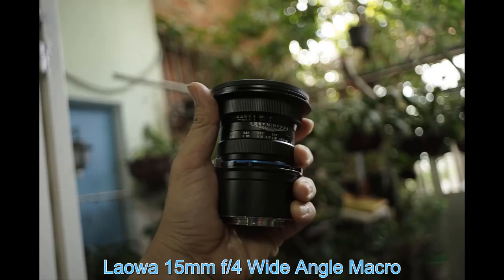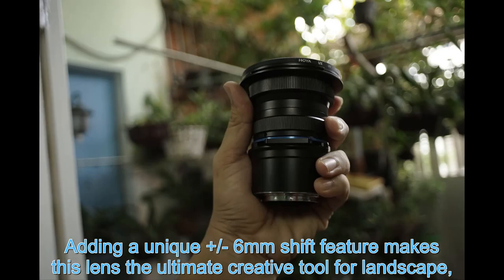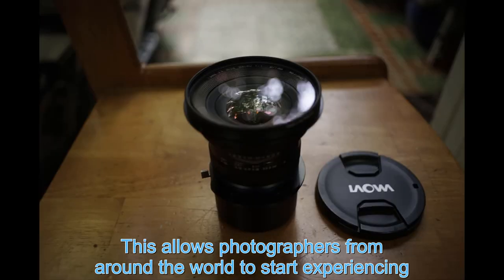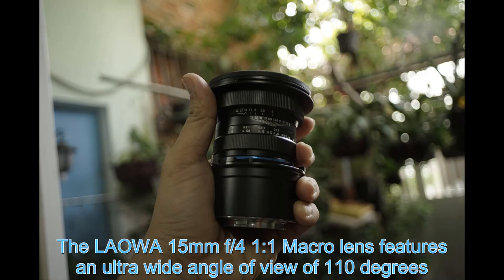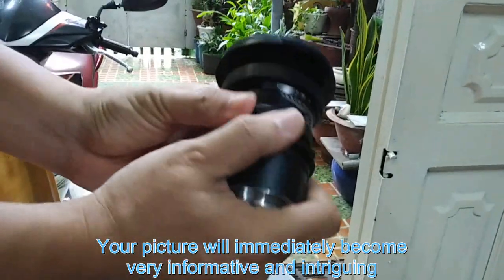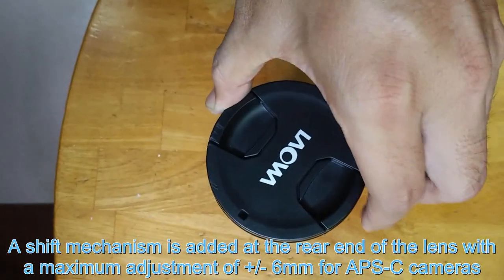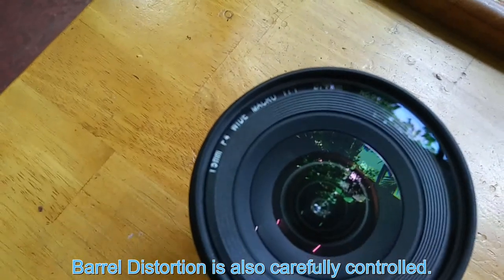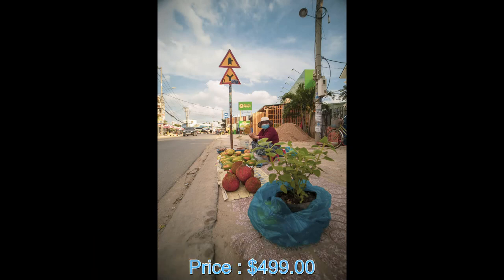#54- Lens Laowa 15mm f/4 Wide Angle Macro for Sony E mount-lens macro 1:1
#54- Lens Laowa 15mm f/4 Wide Angle Macro
this channel review all about len manual focus
we are Nguyễn Trọng Nghĩa, Phan Việt Bình, Nguyễn Ngọc Huy
we have sell len if you want